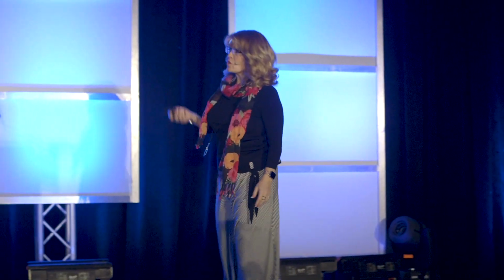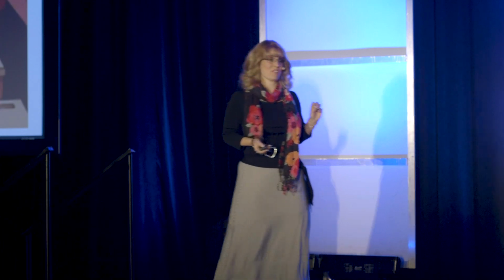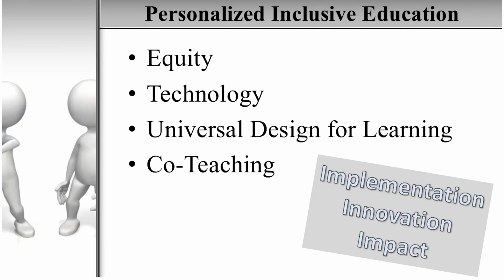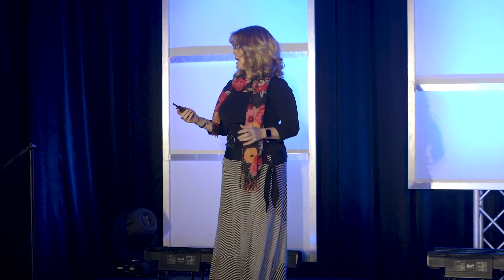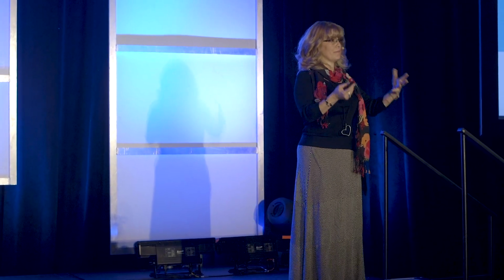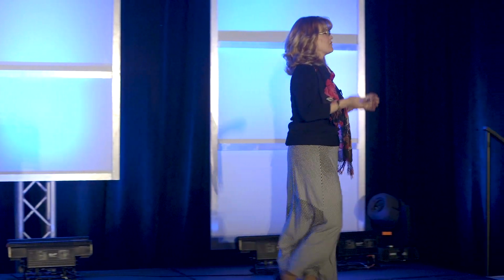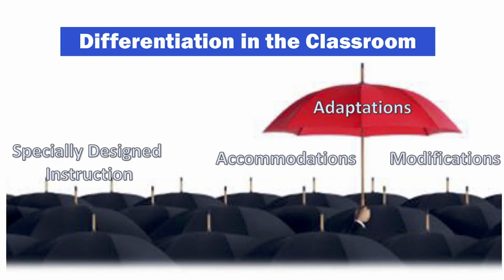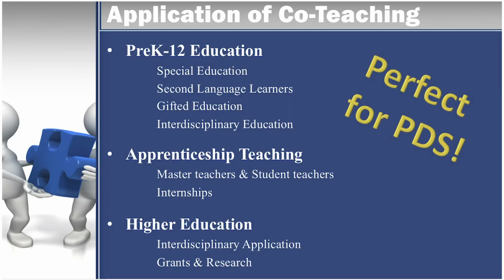NAPDS Key Note 2019